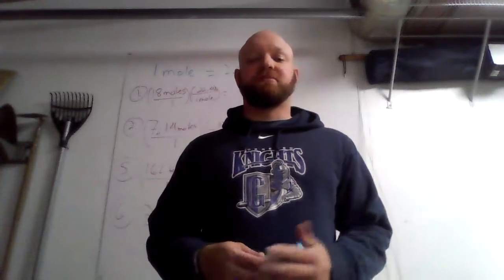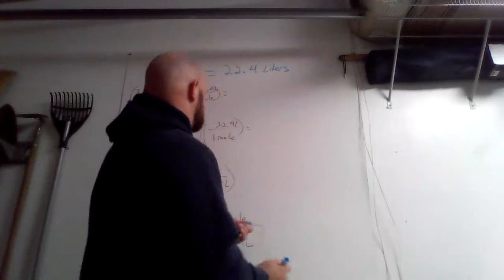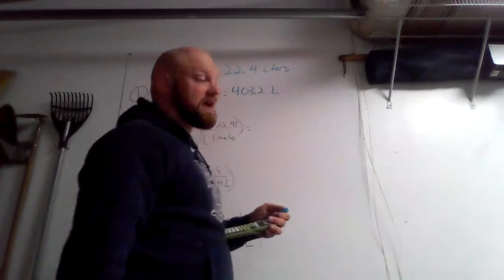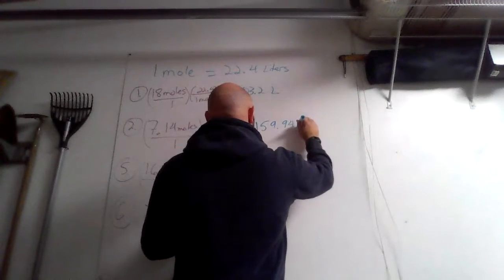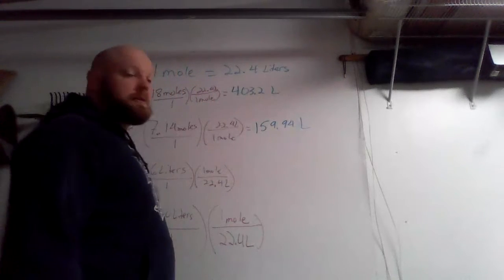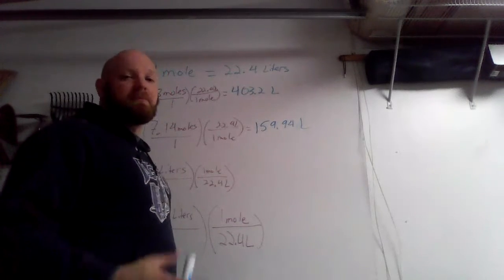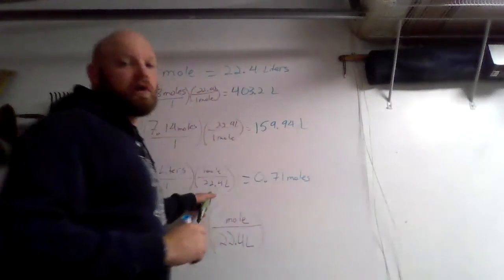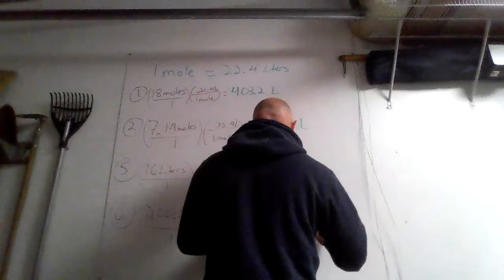Mole Volume Lesson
We will learn how to convert between mass and volume.